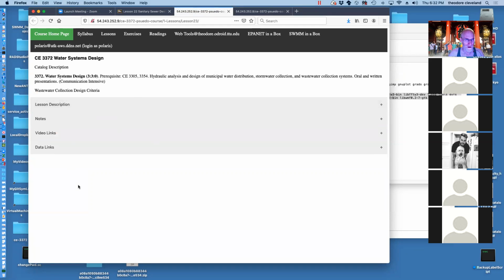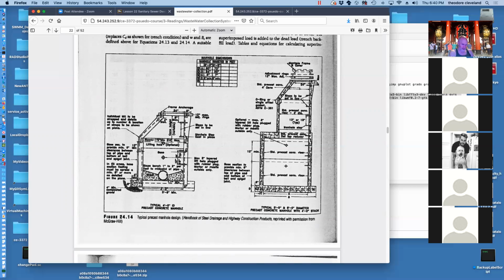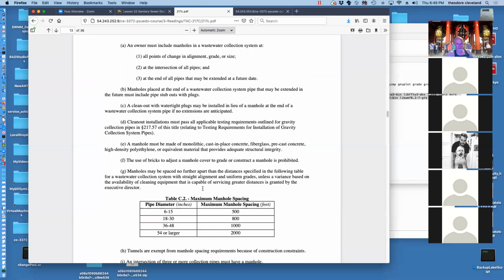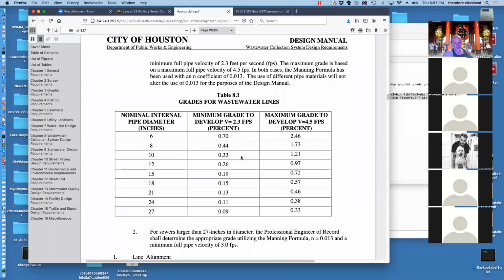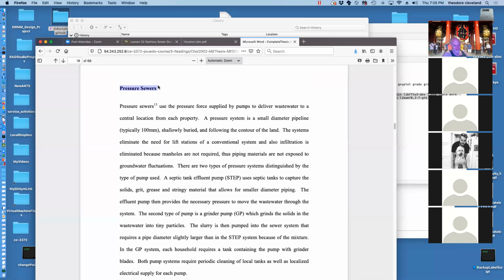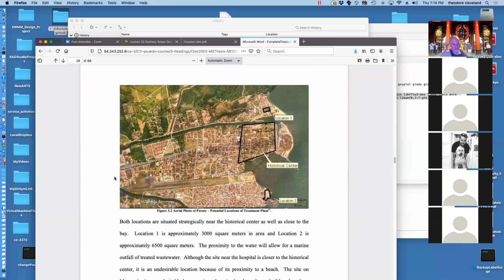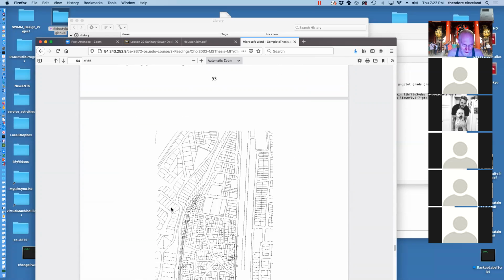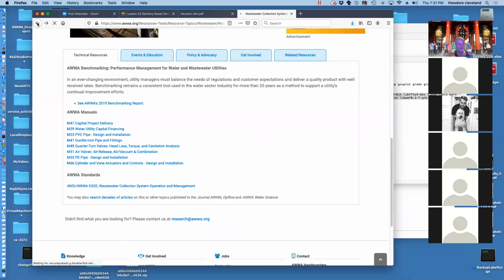ce3372 lesson23 f2020 sec001 evening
CE 3372 Lesson 23 Sewer Design Guidelines Sec 001(evening) Fall 2020